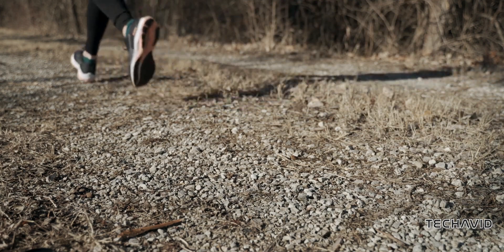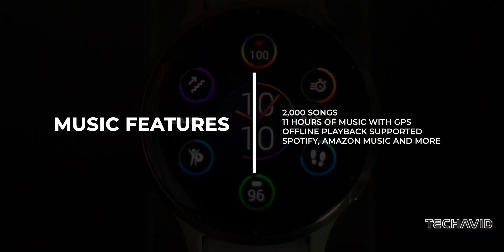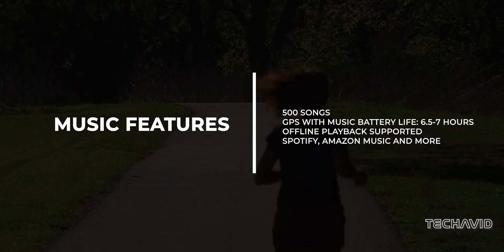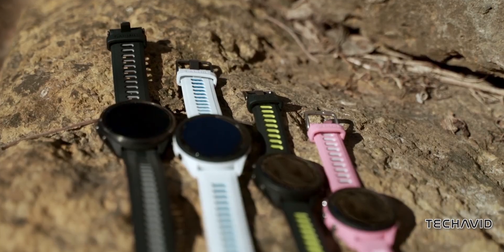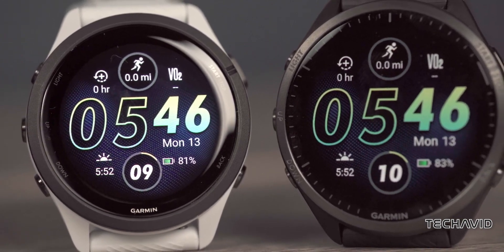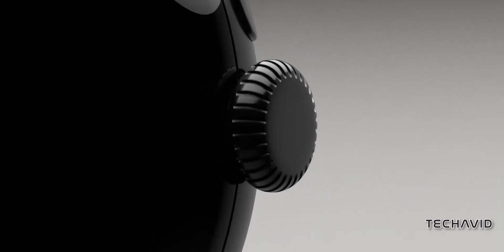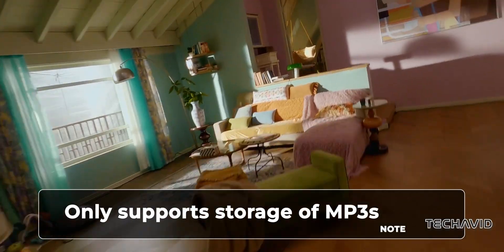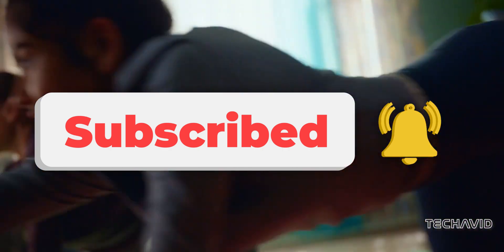The Best Music Smartwatches of 2024.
Top Music Smartwatches.(2024): Join us in this comprehensive guide where we go beyond the typical running watch and explore a diverse range of music smartwatches from top brands like Google, Apple, and Samsung. From budget-friendly options to premium choices, we've got you covered, no matter your preferences or price point.

5 Questions:
    How does this video differ from the previous one in terms of the types of smartwatches covered?
    Which popular brands are featured in this video besides Garmin?
    What advantage does the absence of a price cap offer in this discussion?
    How does the storage capacity vary among the smartwatches mentioned?
    Can you name one music streaming service supported by all the smartwatches discussed?